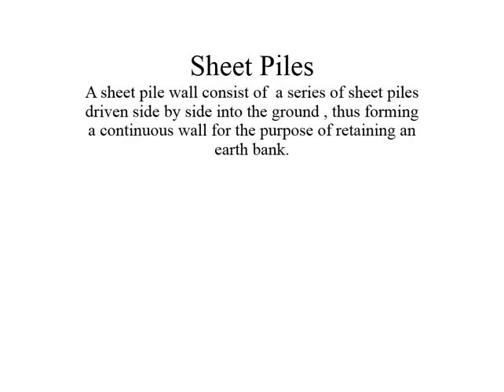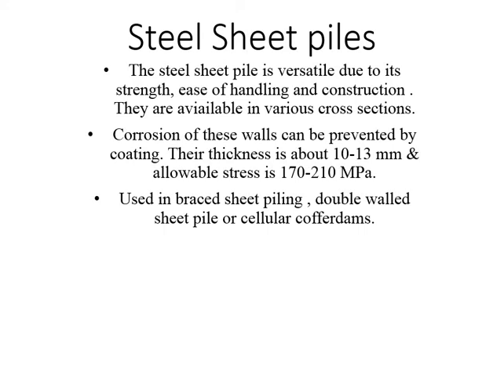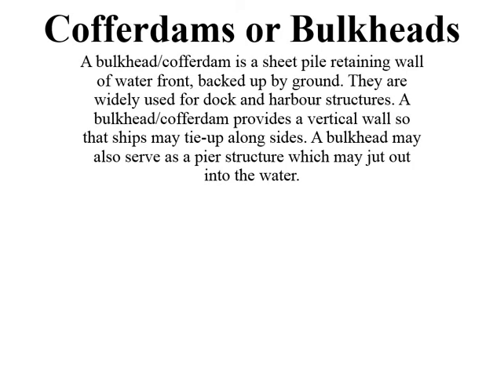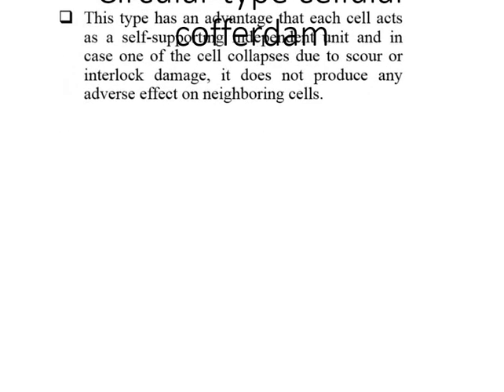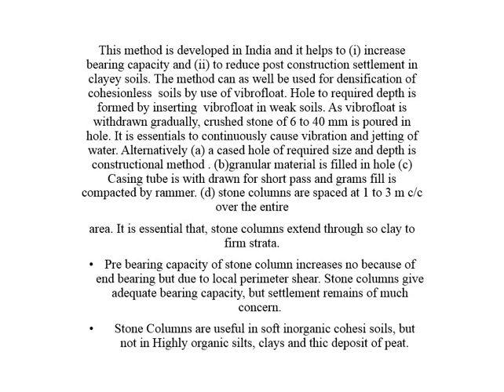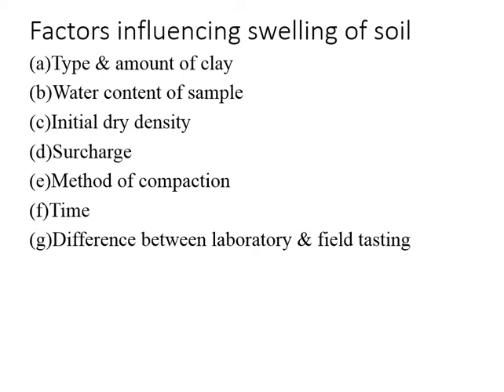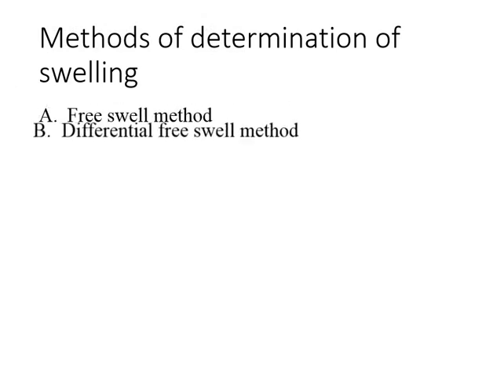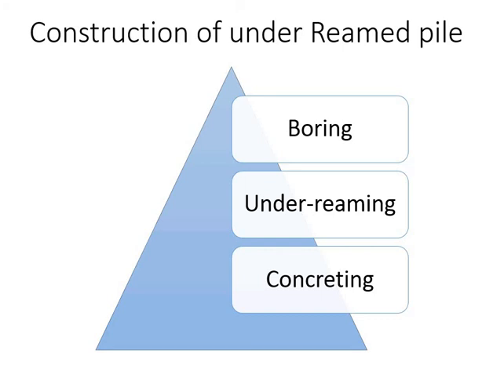cofferdam and foundation in black cotton soil